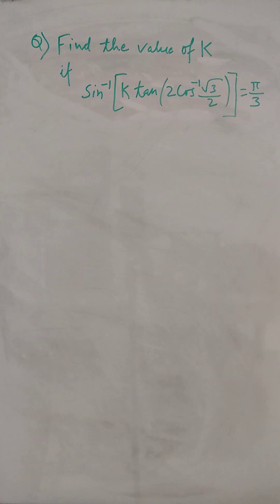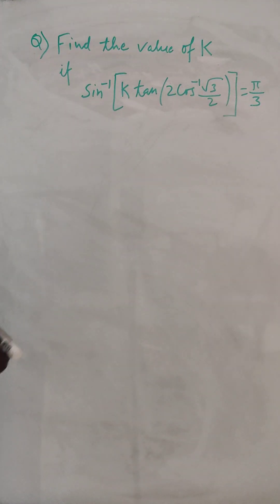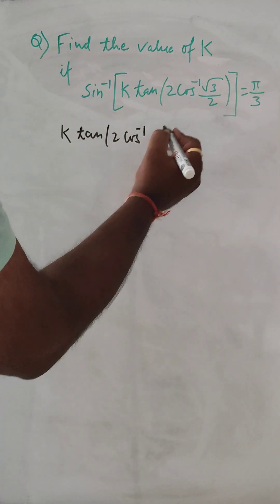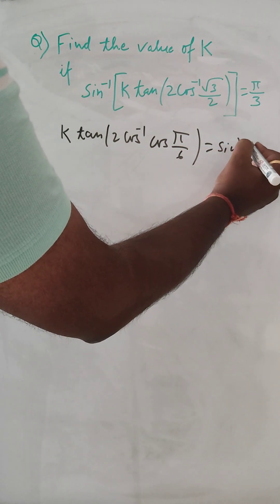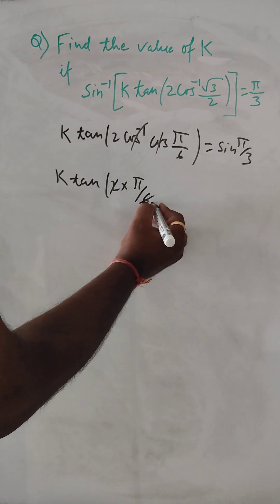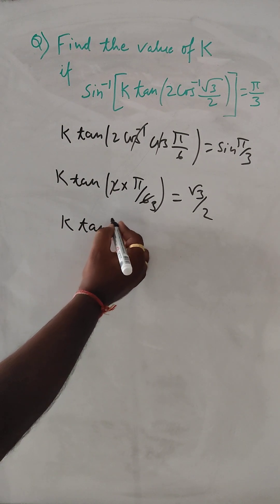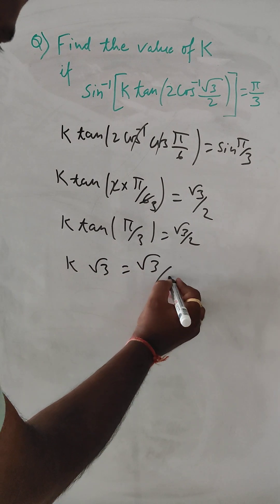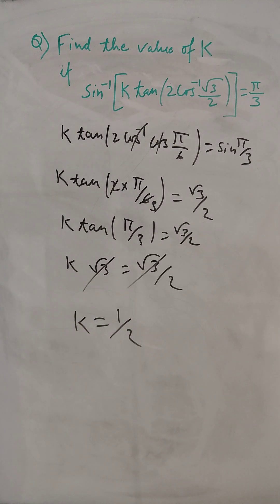Find the value of K if sin^(-1)(k tan(2 cos^(-1) √3/2)) = π / 3